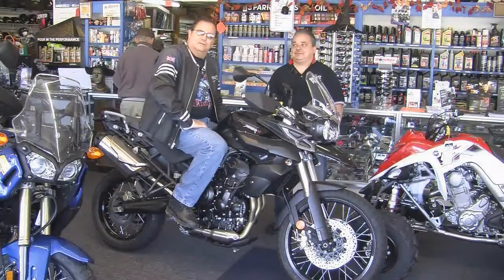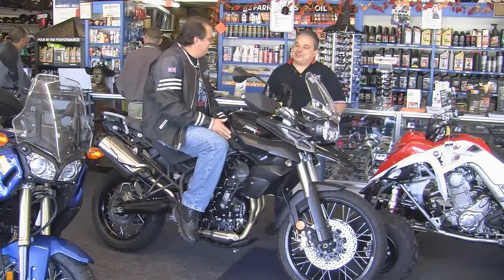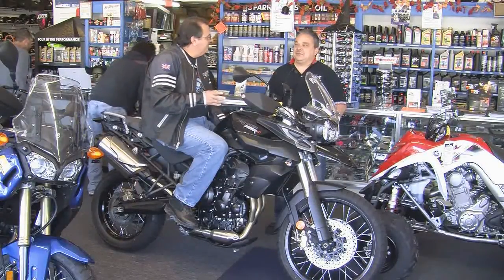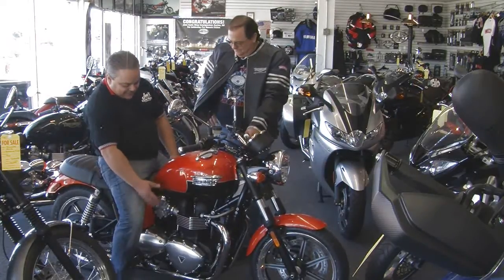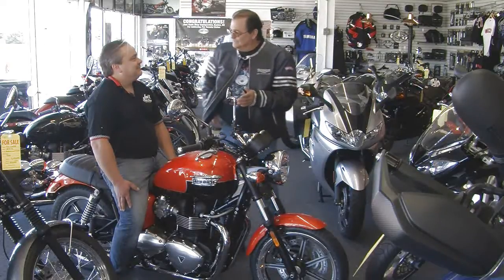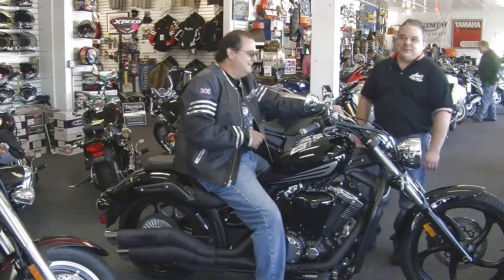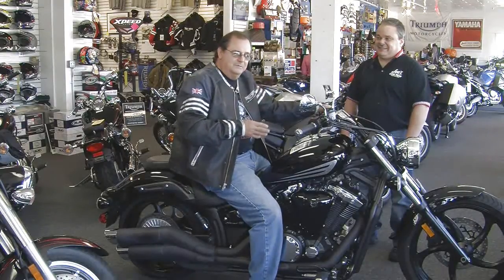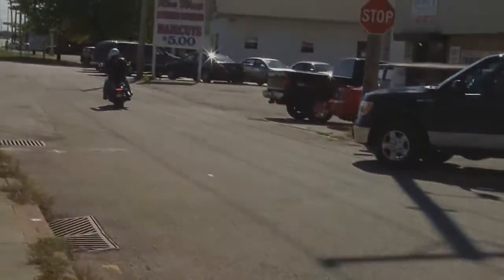Joe's Cycle Triumph Dealer in Dayton OH with Two Wheel Thunder Tv.wmv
Joe's Cycle Shop, Inc.
3315 N Dixie Drive Dayton OH 45414
We are a family owned and operated business since 1963. We are conveniently located right off Interstate 75 Exit 57b. Our dealership is capable of shipping parts & accessories anywhere in the country and we successfully serve customers from all over the world. If you have the opportunity to visit our dealership, you will encounter a laid back atmosphere where our customers feel free to hang out and shop. Our staff is friendly, knowledgeable and above all else, true motorcycle enthusiasts with extreme brand loyalty. We provide complete service after the sale. Our parts department is fully stocked with genuine factory replacement parts as well as most current aftermarket parts and accessories. If we don't have in stock what you need, such as a new Motorcycle, ATV, Snowmobile or parts and accessories we will do our best to locate it for you. Here at Joe's Cycle Shop we believe that our committment does not end when you purchase a new motorcycle, ATV or snowmobile from us. It is just the beginning.